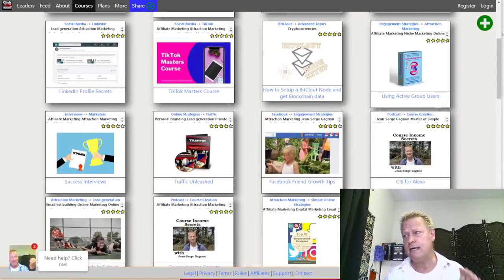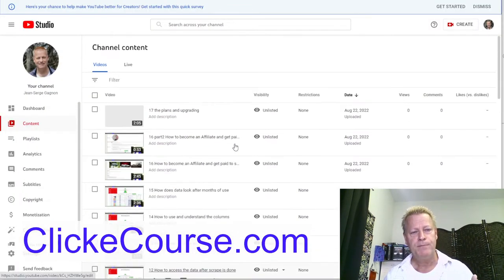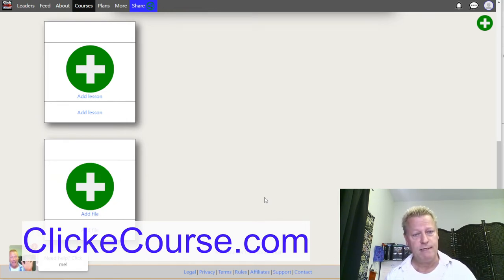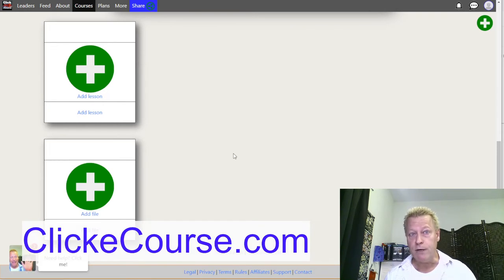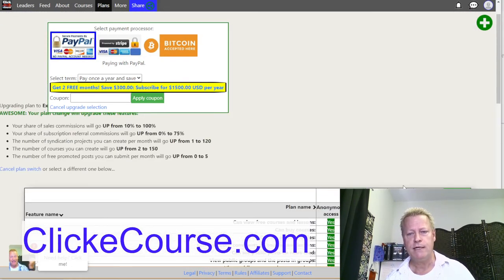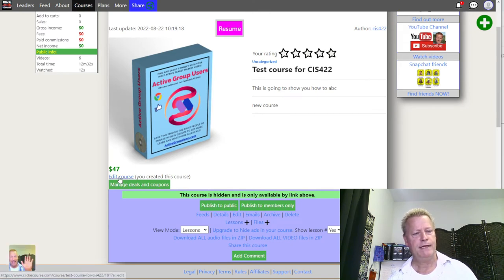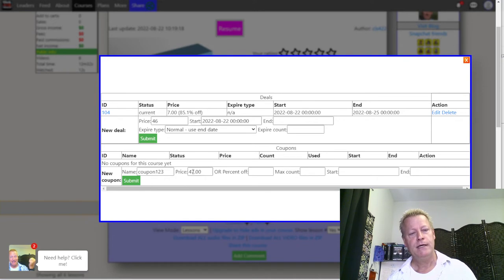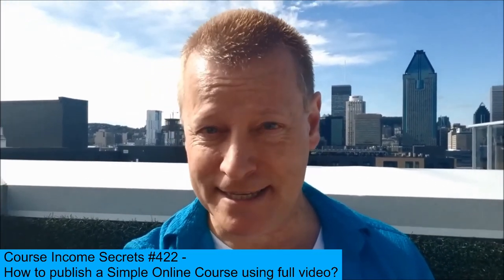Course Income Secrets - #422 How to publish a Simple Online Course using full video?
How to publish a Simple Online Course using full video?

Creating your first online course should not be a monumental task.

I used to think I needed to create a perfect course so that I could sell it and make tons of money.

Maybe you think that too and I certainly would love for you to accomplish that.

However, you might find that doing that requires learning a lot of things or spending lots of money hiring people to do it for you.

If you’ve got the time or money, this blog post is not for you and that’s ok.

What is a Simple Online Course?

What I mean by simple online course is that there’s no complicated sections and chapters or equipment needed.

You’ll get there soon enough but for now, we’ll talk about a course that is simply a bunch of lessons.

To make even simpler, we’re talking about that course that you create from a single video.

Sure, you can record multiple videos, do a bunch of takes and take more time to perfect the recordings but we’re here to go through the process faster to learn all the...